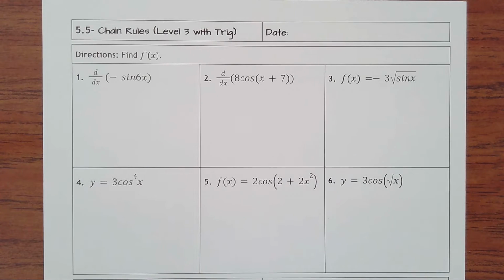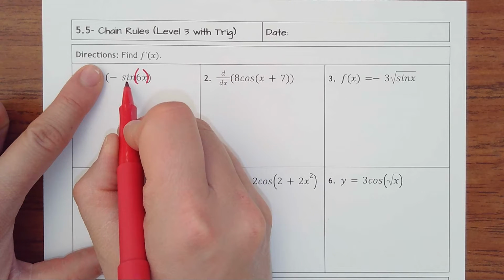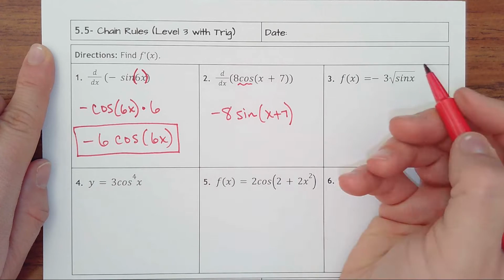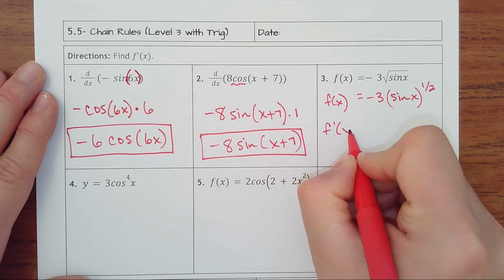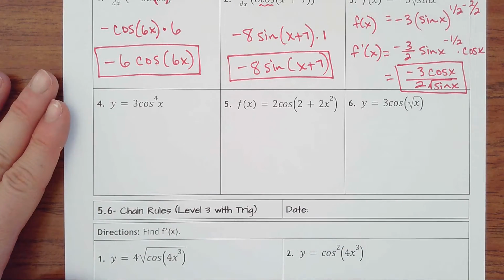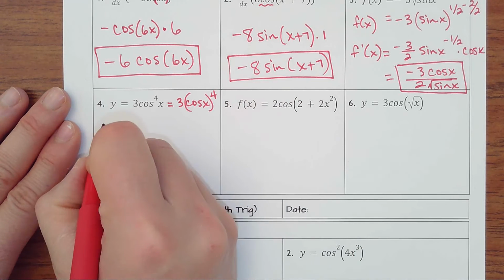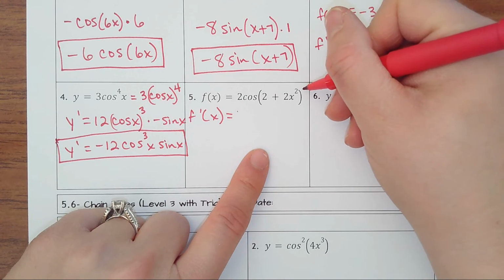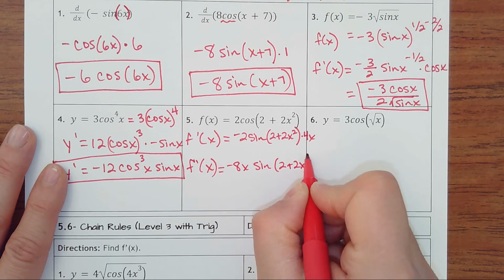5.5- Chain Rule (Level 3 with Trig)